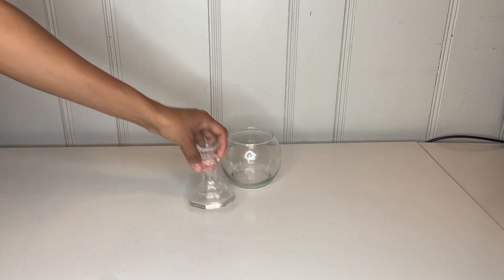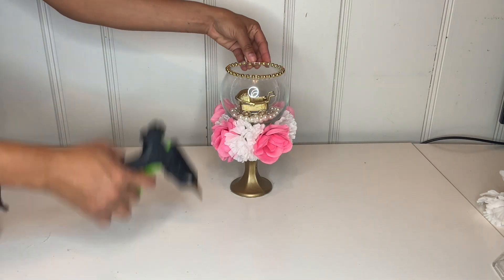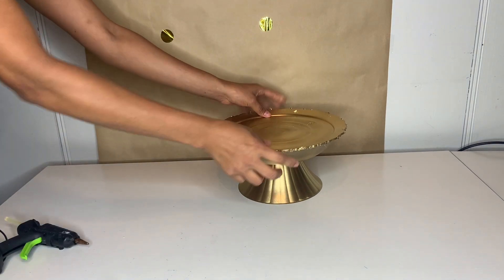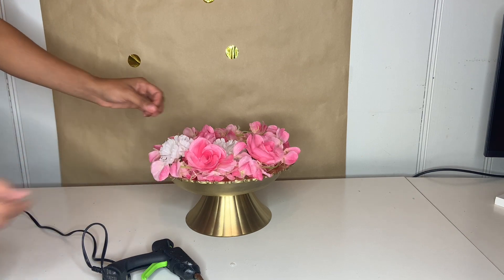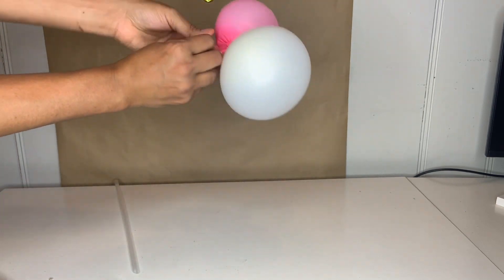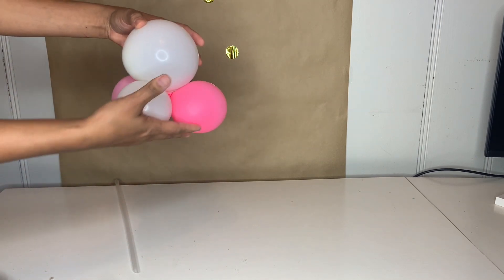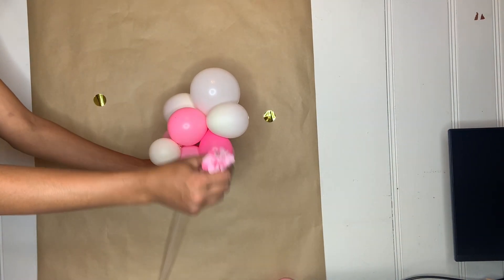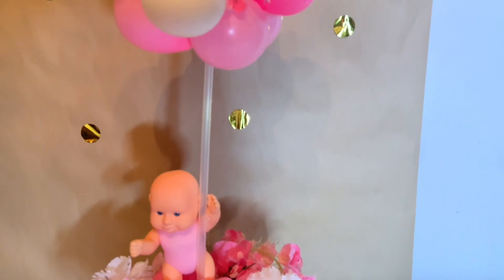DIY/ 2 QUICK AND EASY BABY SHOWER CENTERPIECES /2 INEXPENSIVE DIYS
Hello guys!  today we will show you how to make Two beautiful baby shower centerpieces' these are inexpensive and easy to make. most of my item are from Dollar tree.

spray paint I use